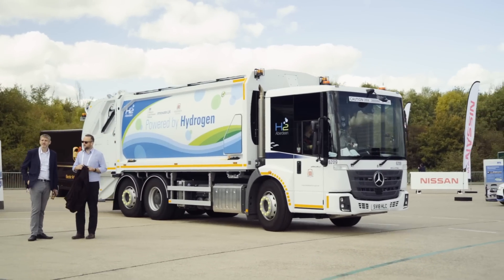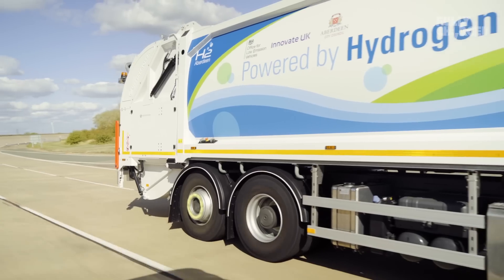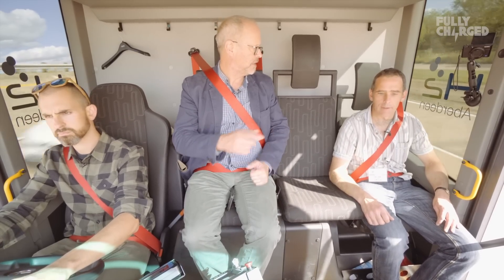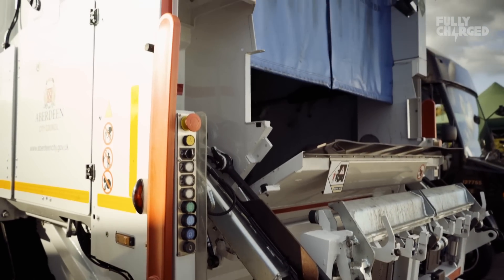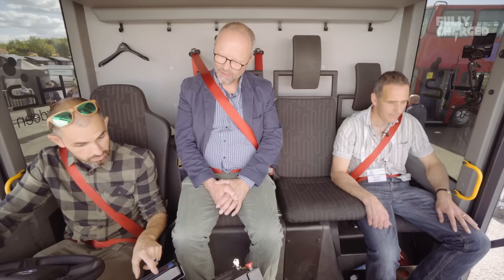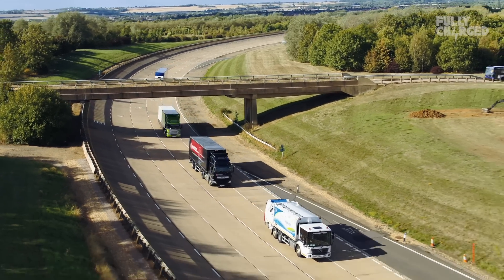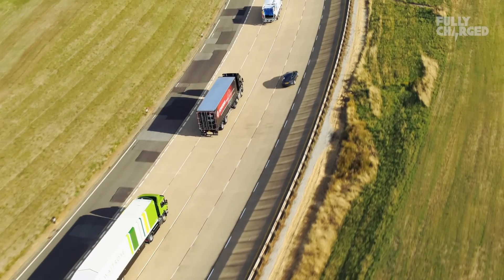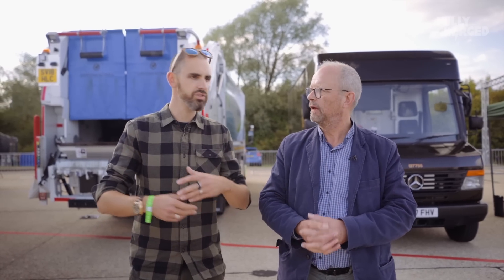Alternative Fuel Trucks and Vans | Fully Charged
Jonny Smith and Robert Llewellyn join a low-carbon commercial vehicle convoy during the annual LCV event at the vehicle proving grounds at Millbrook. The event showcases the latest in Low Carbon Vehicle technology, including alternative fuels for cars.

During the convoy, Jonny fulfils a lifetime ambition by getting to drive a hydrogen-hybrid dustbin lorry (garbage truck) converted by ULEMCo Ltd and Robert gets to drive an electric delivery van, one of Gnewt Cargo's 'last mile delivery by electric' vans.